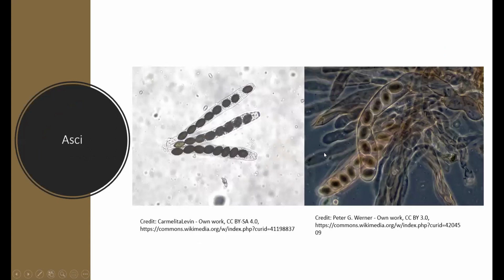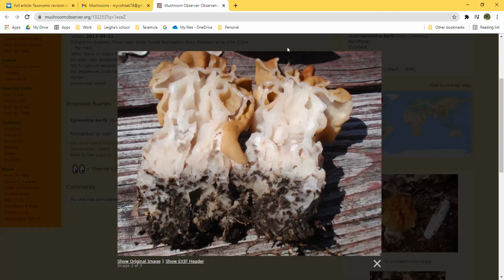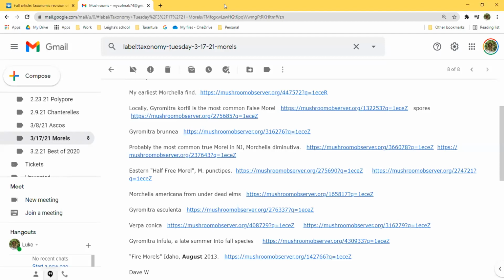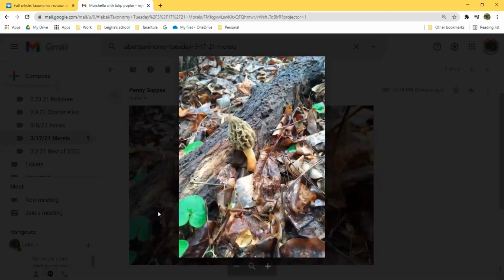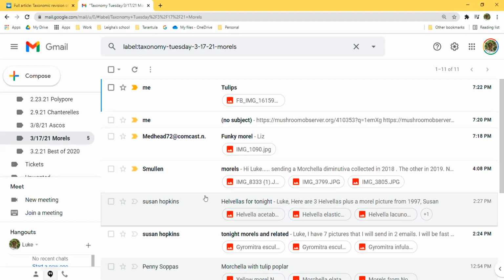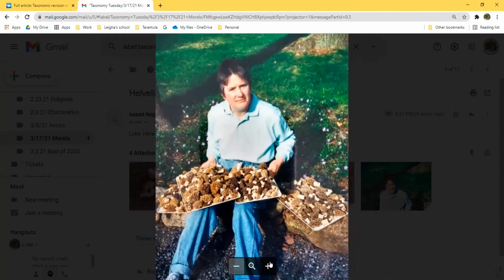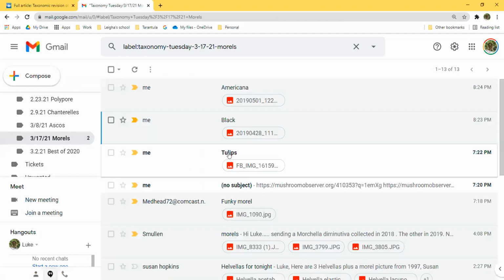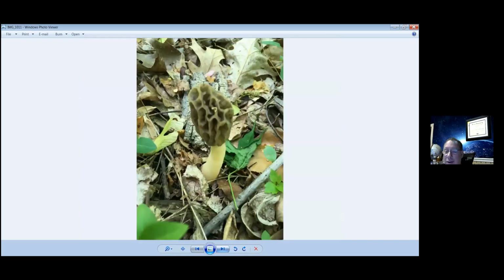Taxonomy Tuesday 3.16.21 Morels and Friends